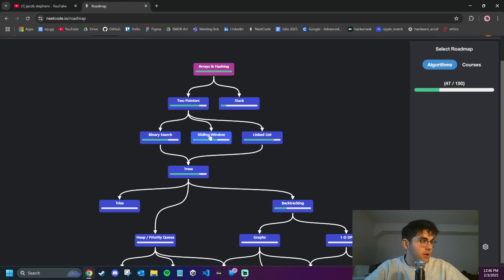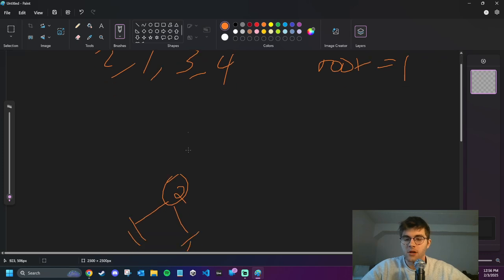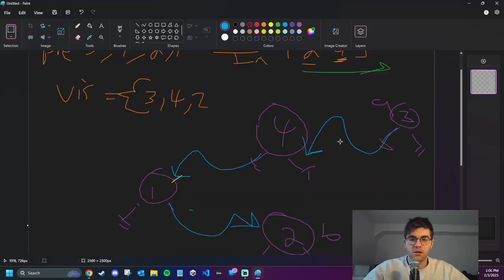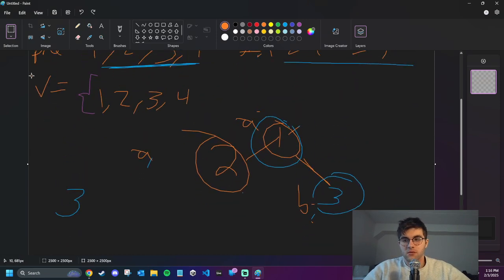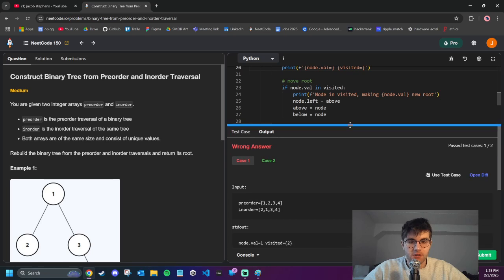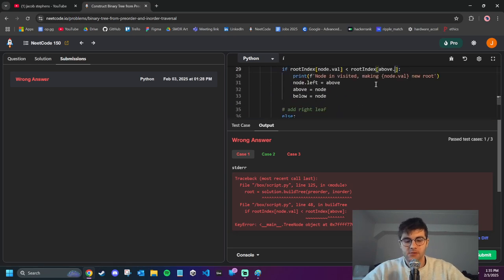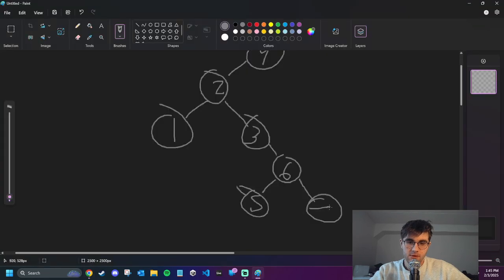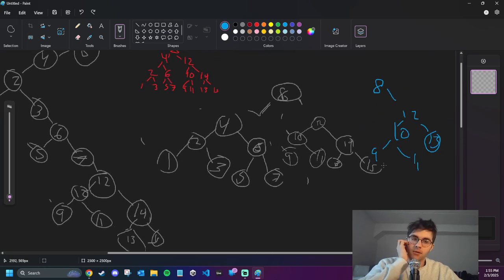Daily Coding (day 19) - Construct Binary Tree from Preorder and Inorder Traversal